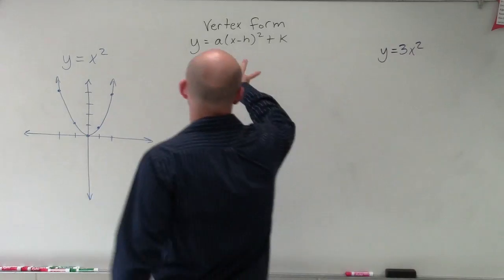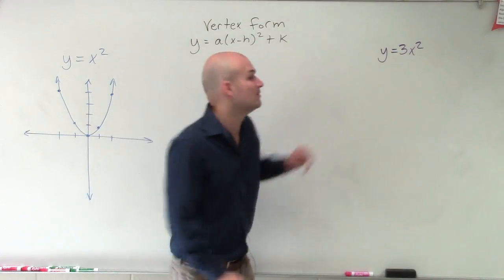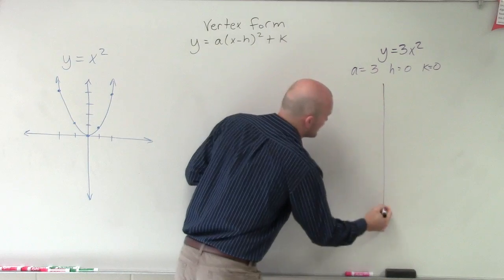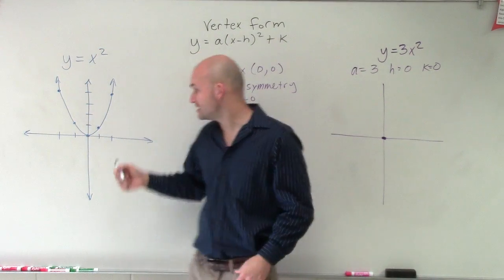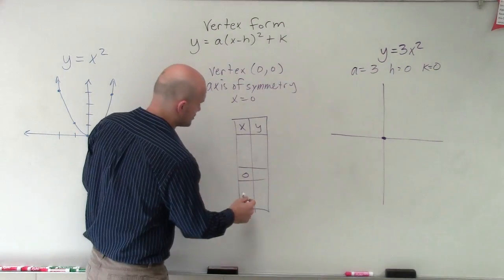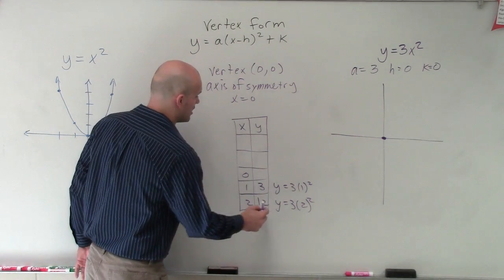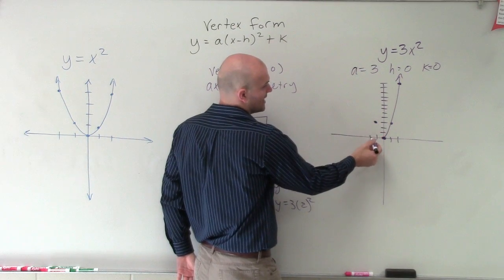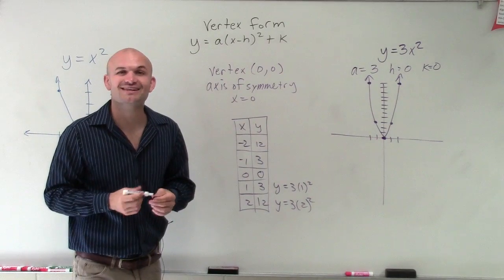Graphing a quadratic function in vertex form with dilation